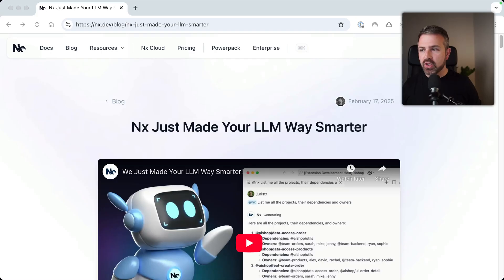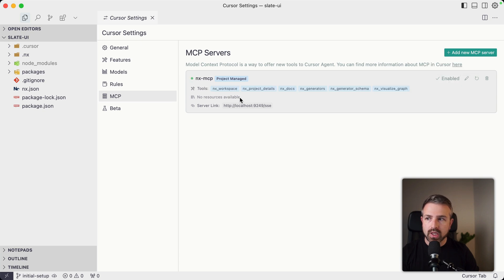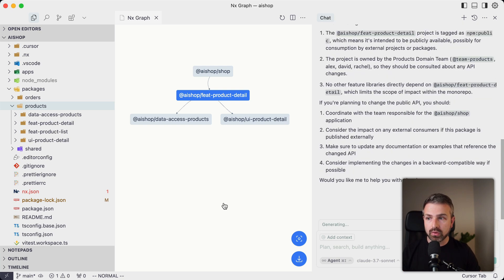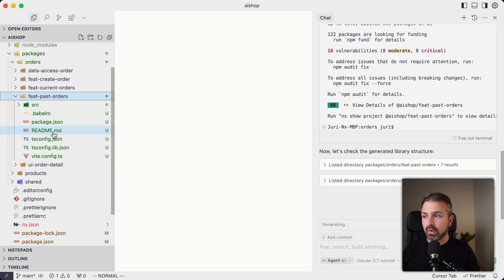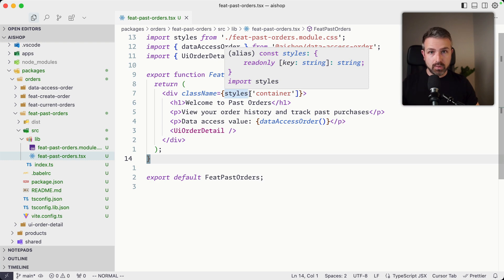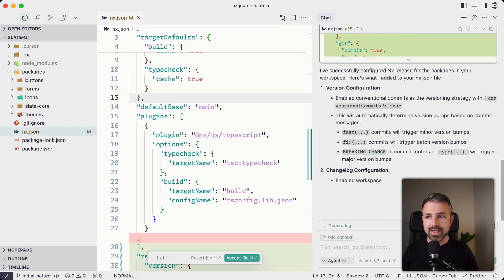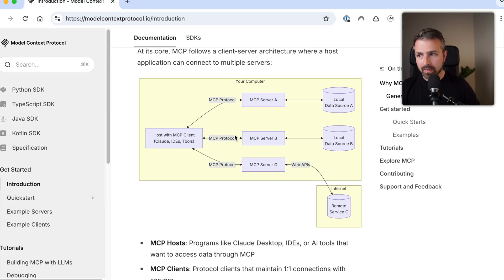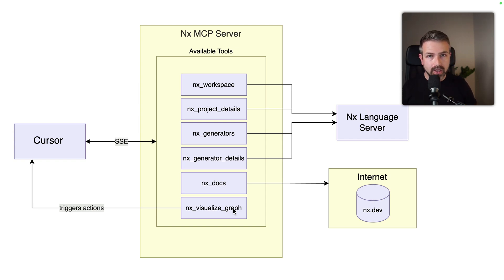We Just Released the MCP Server for Monorepos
Learn how Nx enhances Cursor IDE with a dedicated MCP server, providing AI assistants with rich monorepo metadata for smarter code assistance. Watch as we demonstrate how Cursor can now understand your project dependencies, generate new libraries, and leverage Nx documentation to provide more accurate and context-aware assistance.

Chapters:
0:00 Intro
1:06 Configuring the MCP server
2:29 In action: detect project relationships and render them
3:16 In action: generating entire projects with correct setup and relationships
6:28 In action: pulling additional info from the docs
7:38 What is the MCP (Model Context Protocol)
8:46 How Nx implements the MCP
10:04 Wrapping up